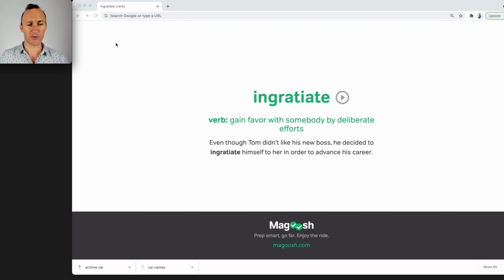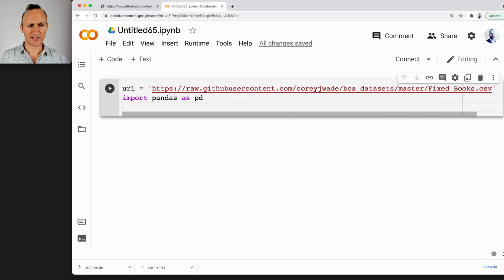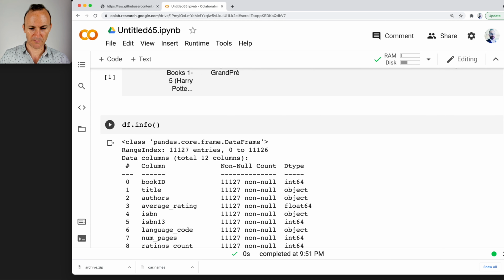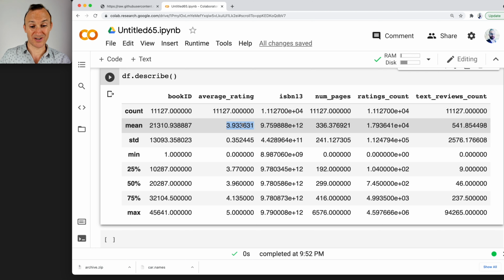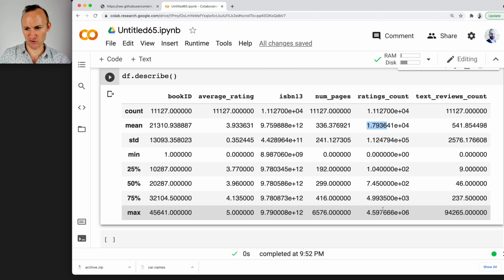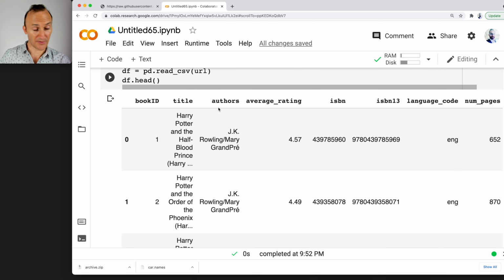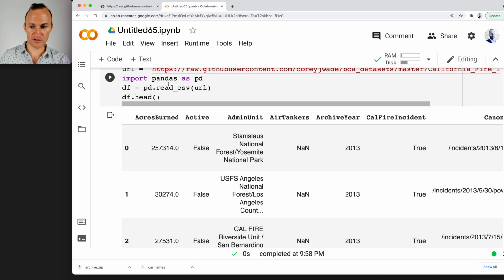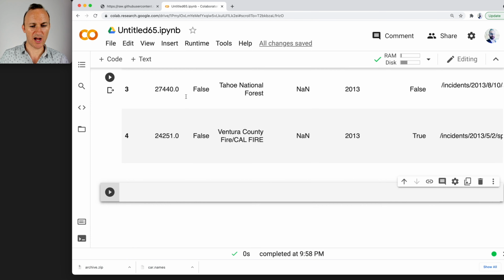11.1_df_overview